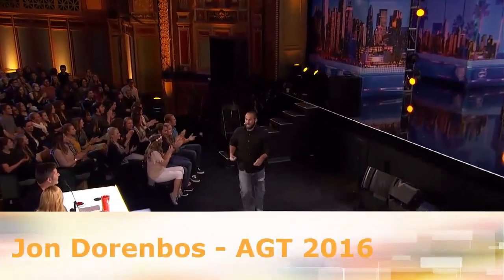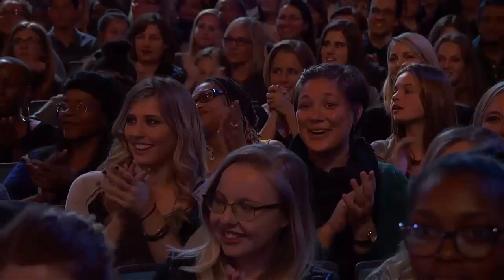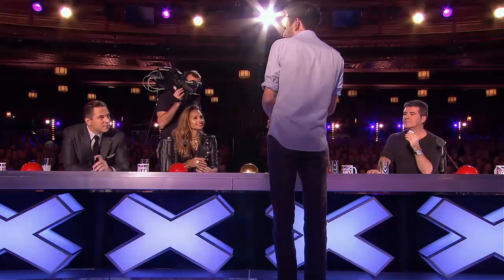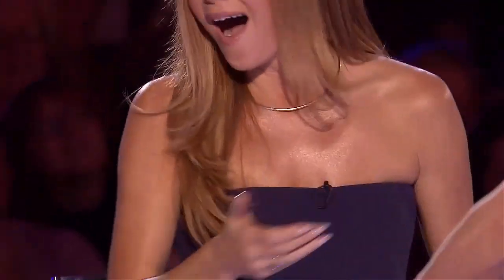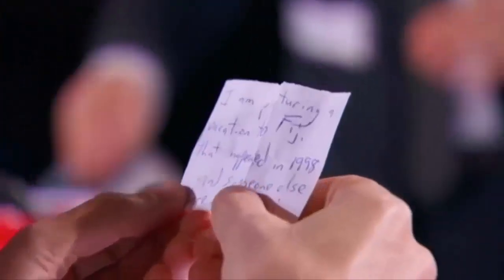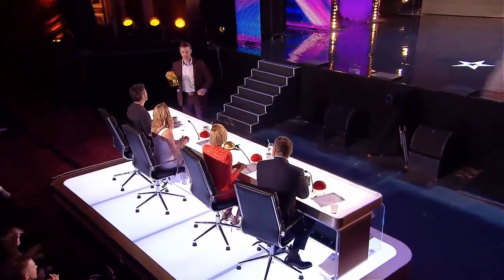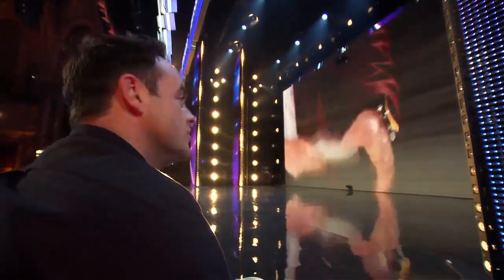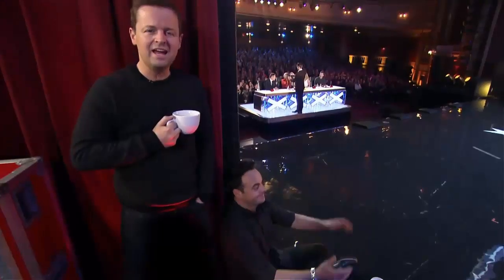TOP 5 Most AMAZINGLY CLEVER Magicians | BGT AND AGT Auditions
Top 5 Most Amazingly Clever Magicians In Britain's Got Talent And America's Got Talent Audition